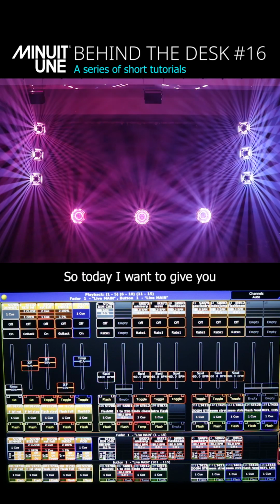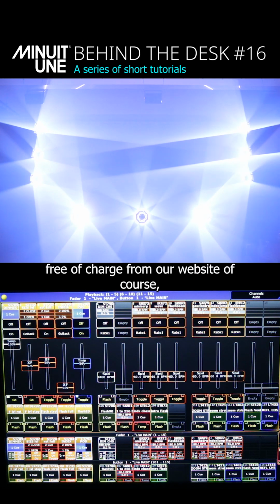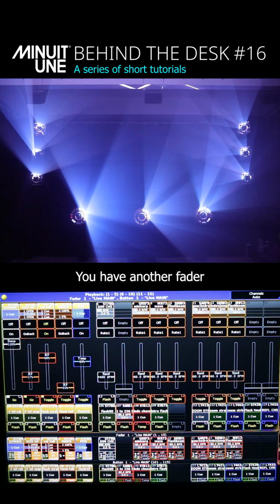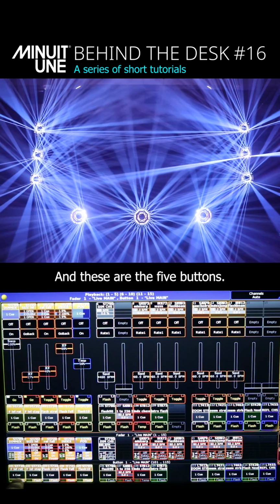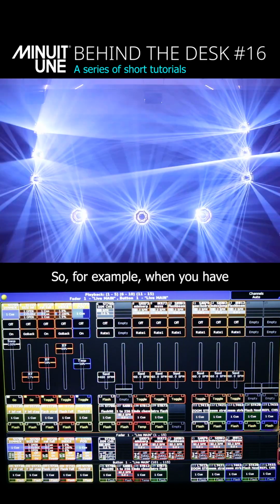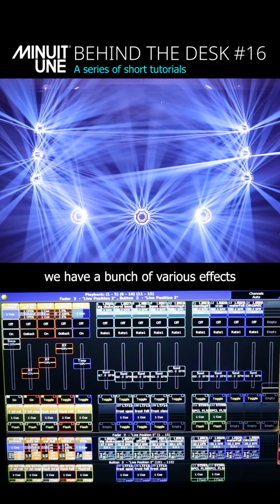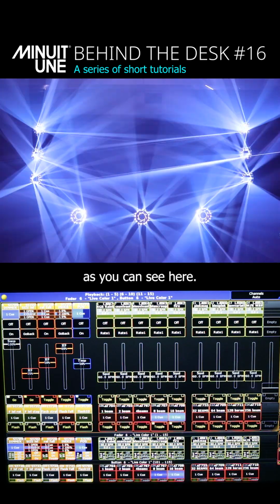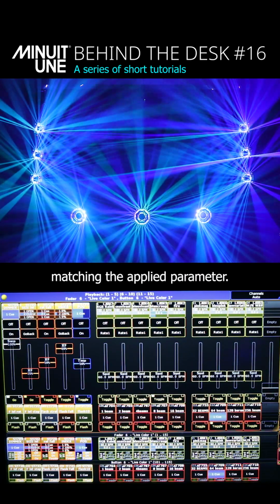IVL Behind The Desk #16 IVL Live busking on GrandMA2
Let us walk you through our IVL Live Busking show file on the GrandMA2 console, and give you the tools and knowledge to turn your next show with the IVL Range of fixtures into a truly spectacular event!

Download the IVL QuickStart show files, and get access to hundreds of such effects and presets for the IVL Photon and IVL Dice!